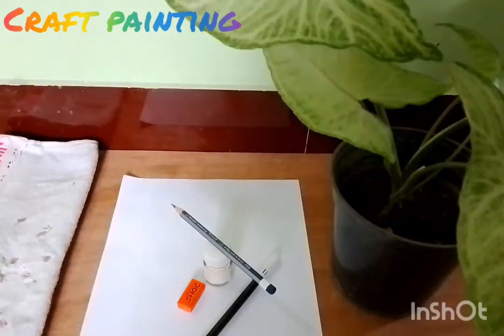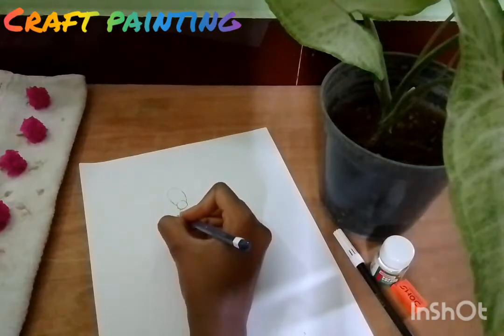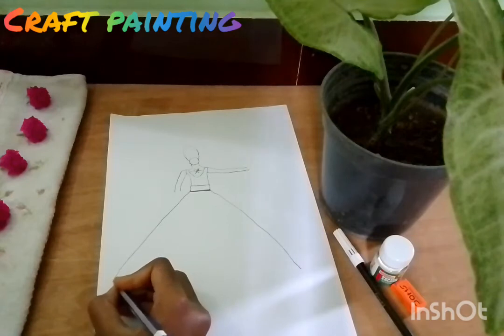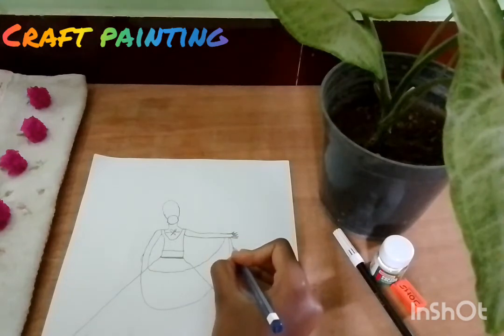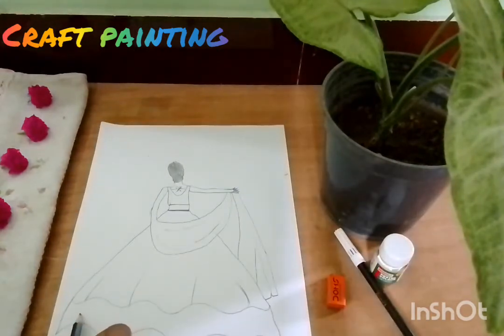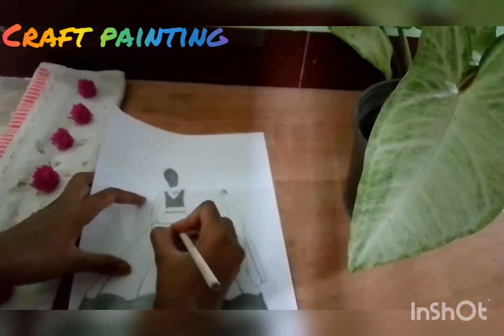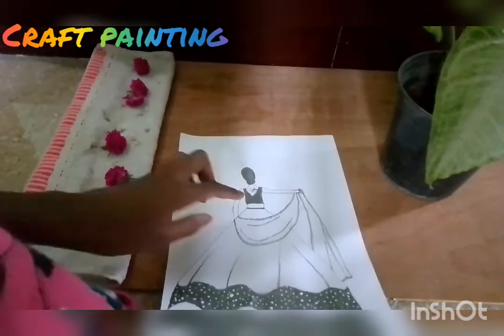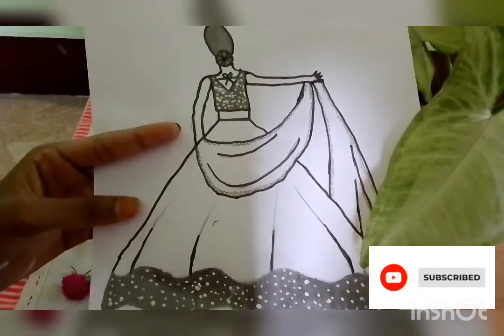craft painting channel super drawing with girl drawing lehenga dress 👗 ✏️✏️❤️❤️ it is very easy